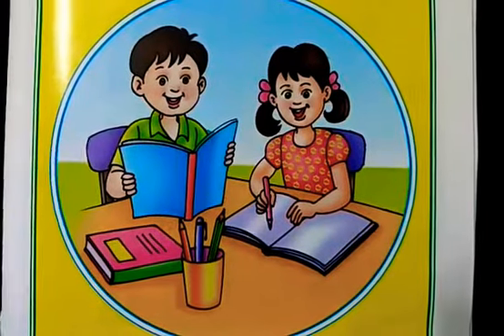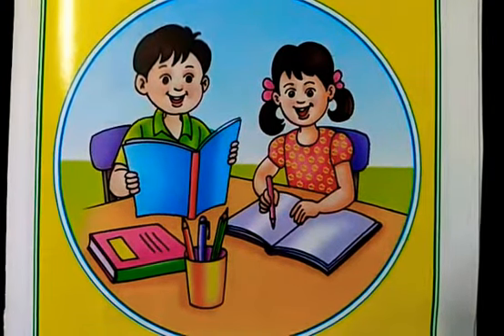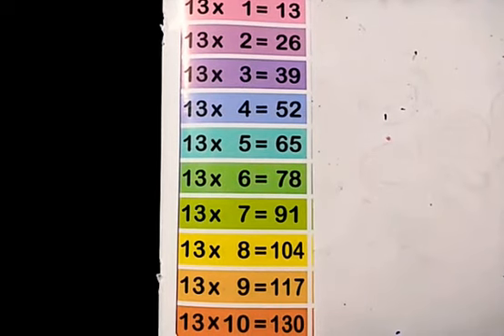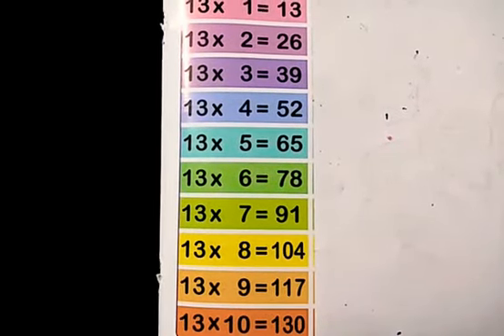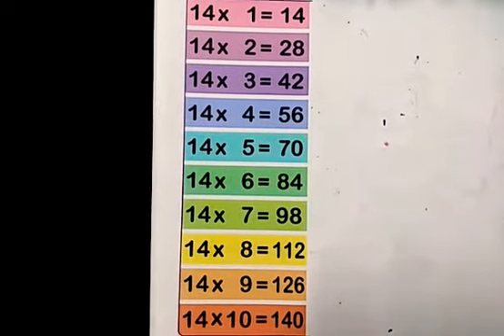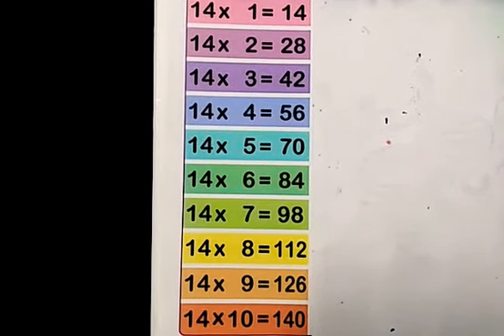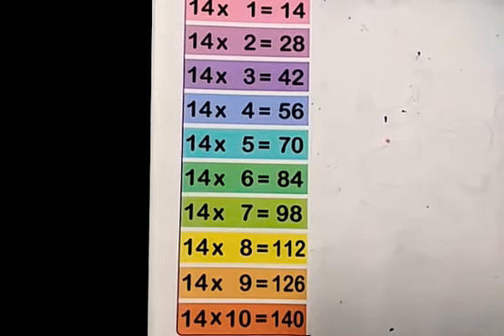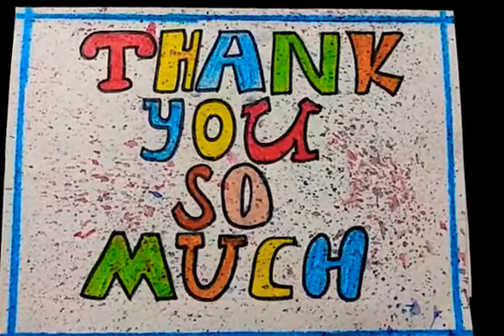Let's learn table of 13 and 14.